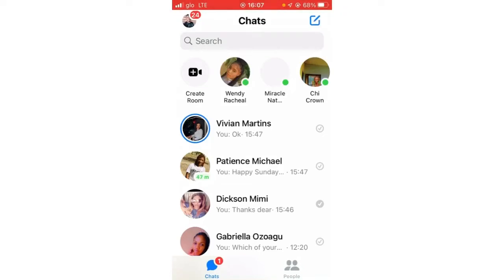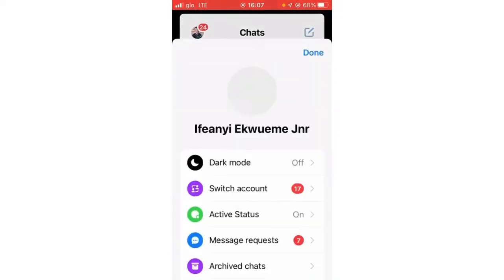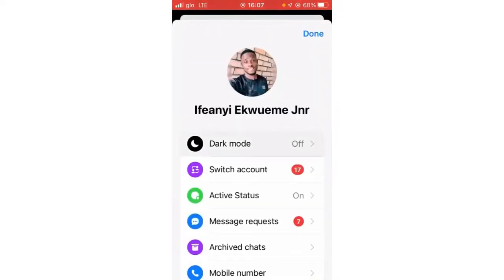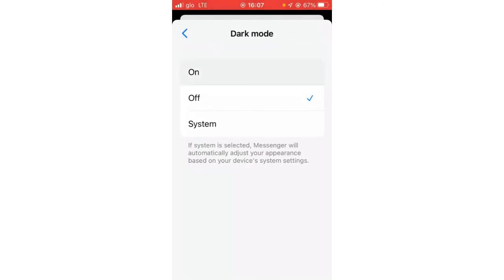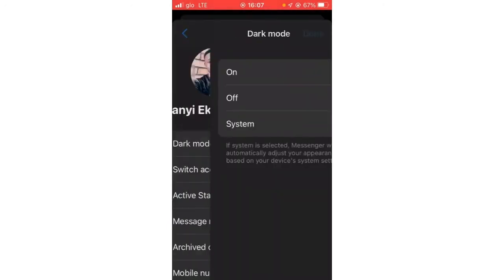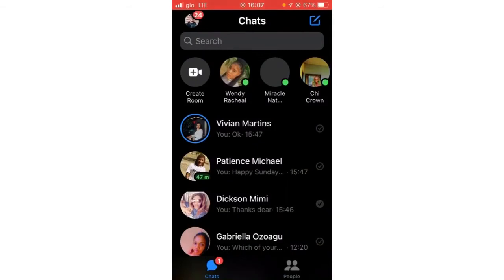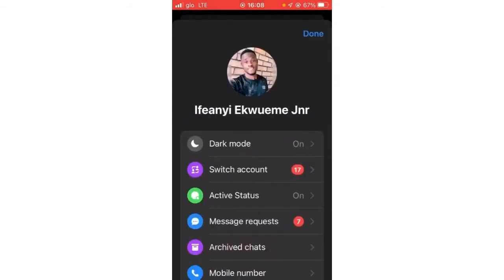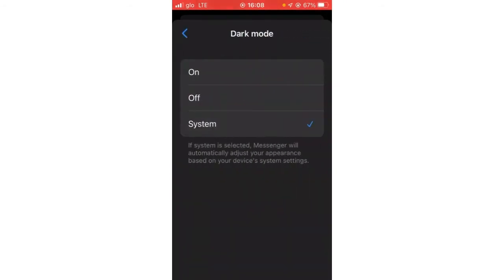How To Dark Mode Facebook Messenger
In this tutorial video, I will show you how to dark mode Facebook messenger with an easy step.